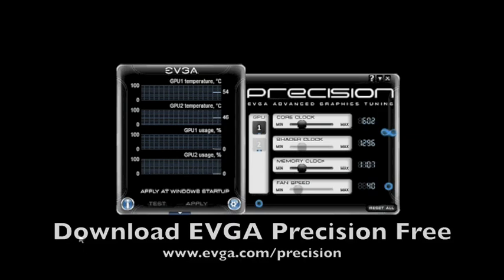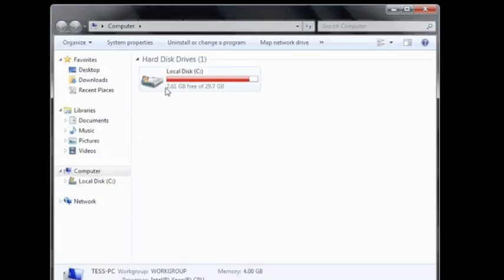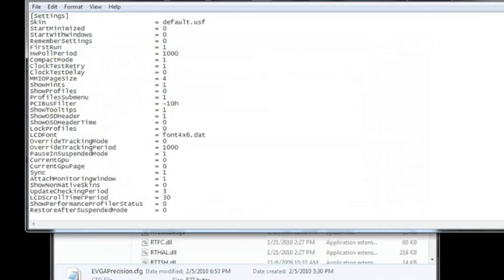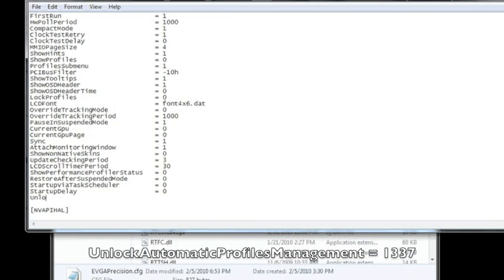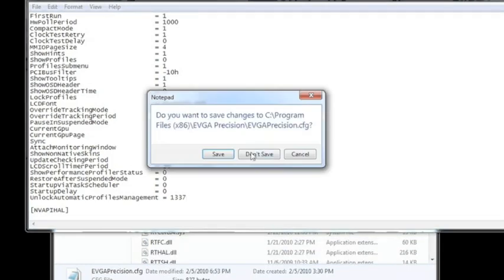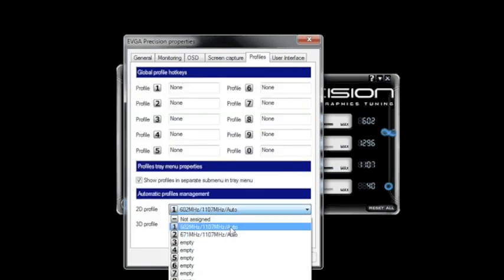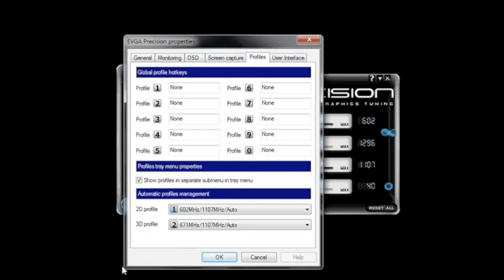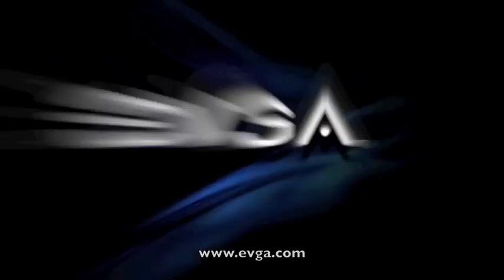EVGA Weekly Tech Tip #3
This week we look at a hidden feature in Precision, trust us, this hidden feature is 1337! Literally!